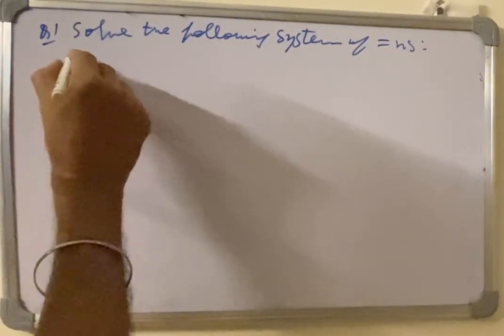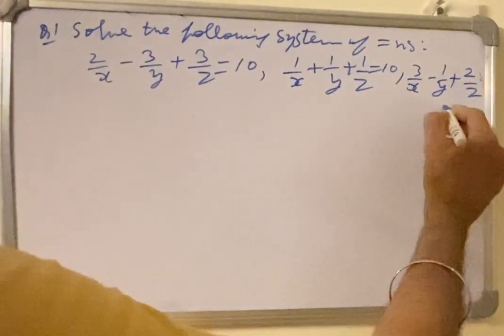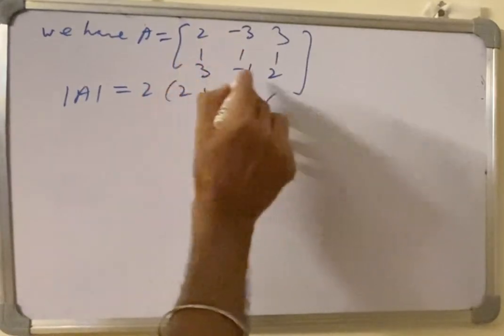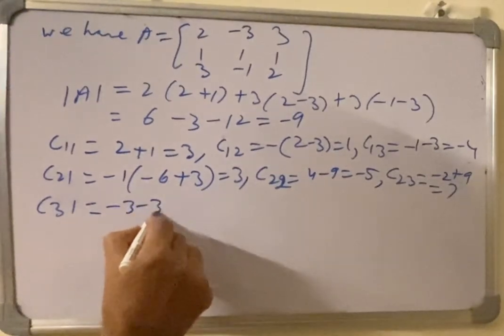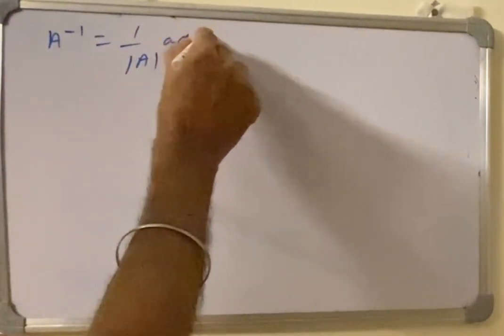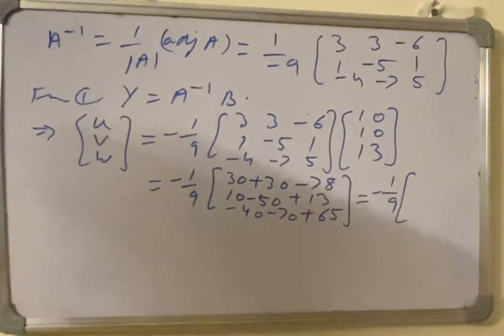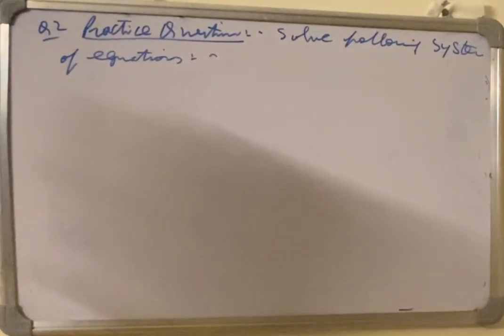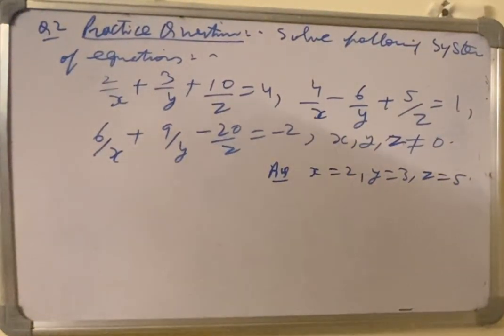To Solve Questions of Linear Equations Using Inverse of a Matrix | Class 12 Maths